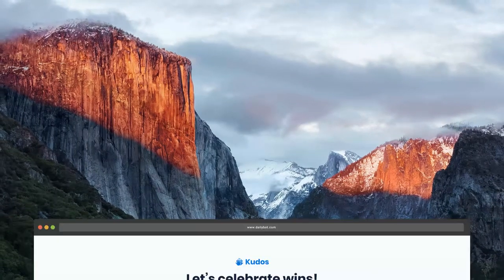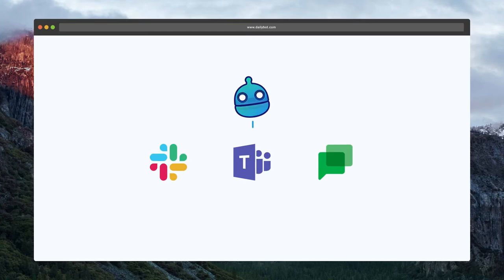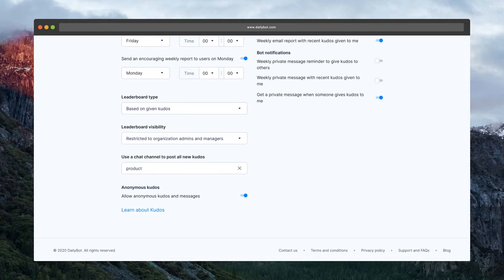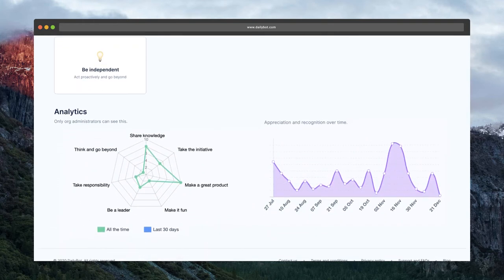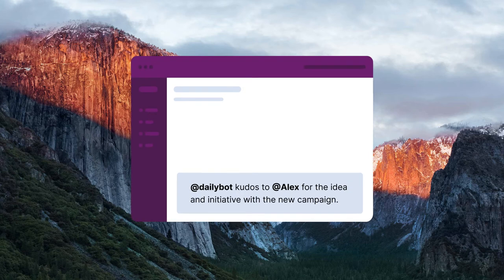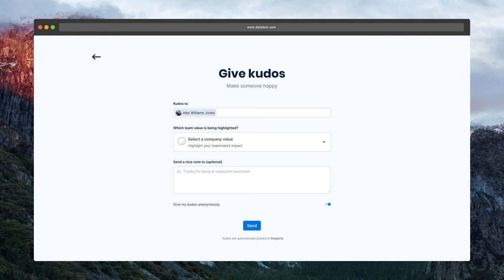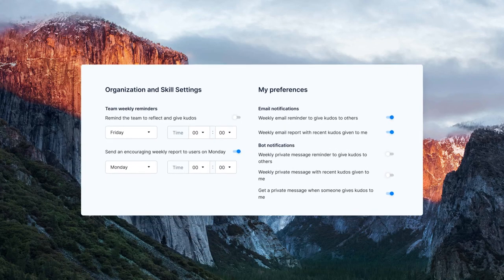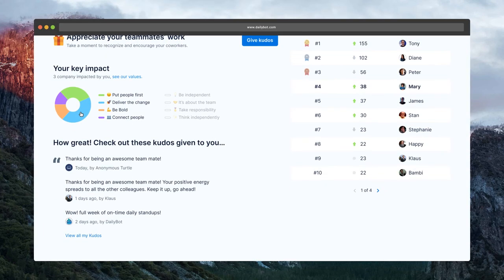Kudos 2.0 by DailyBot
Kudos is the easiest way to celebrate wins with your team and align everyone around your core values. Create reward systems and encourage a culture of positive feedback across the company, right from your favorite chat platform.